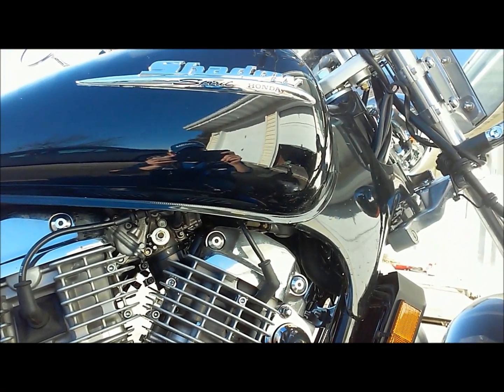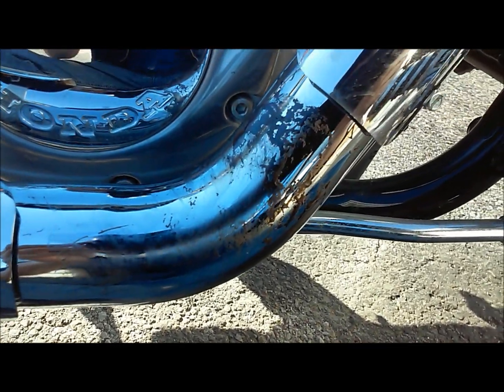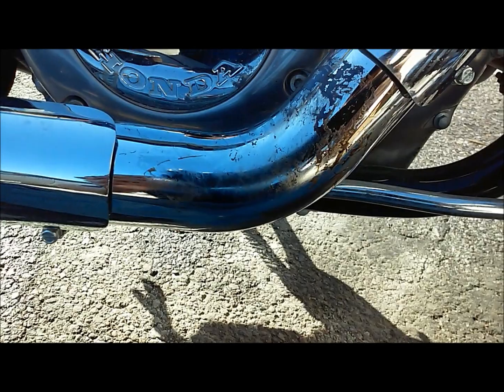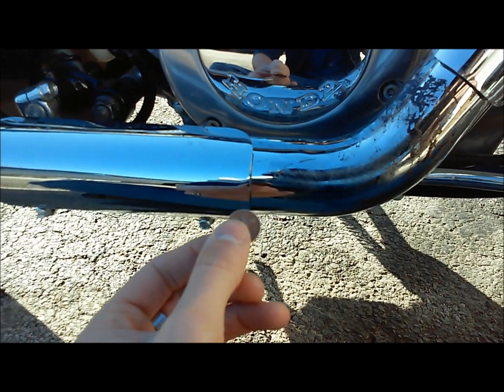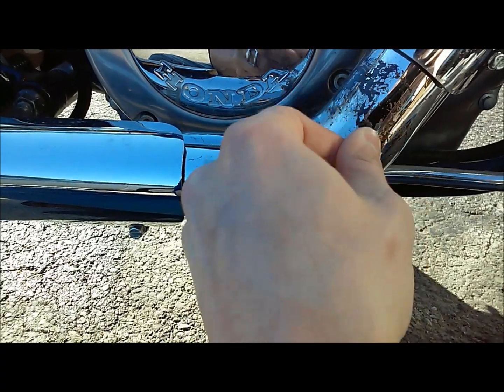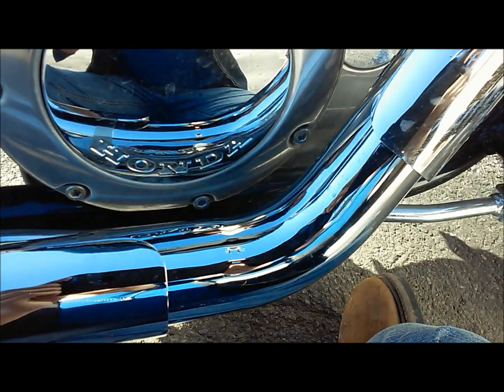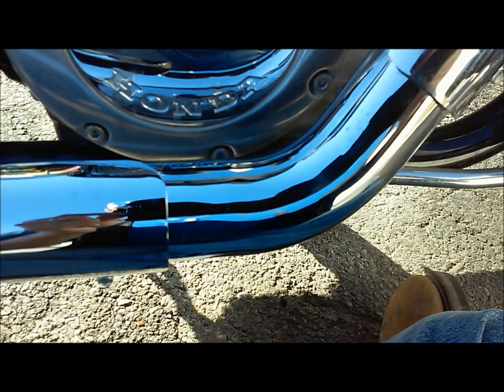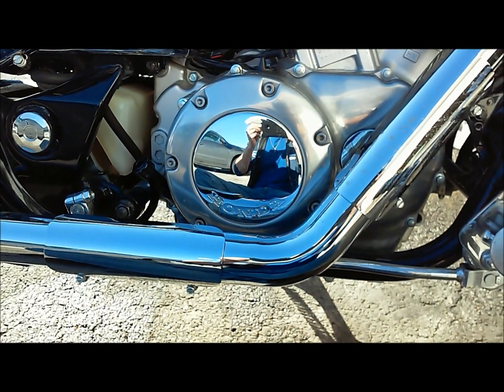Remove Shoe Rubber From Motorcycle Pipes w/ Coin !!! FREE & EASY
fast, easy and free way to clean off old shoe rubber from your motorcycle pipes. works great for chrome